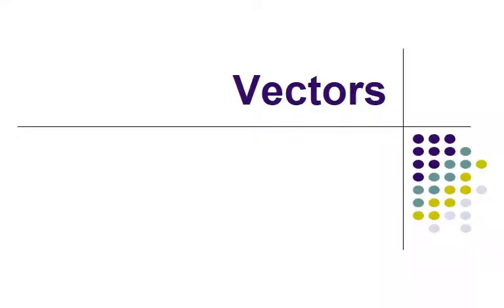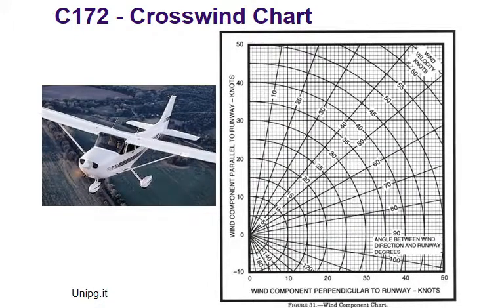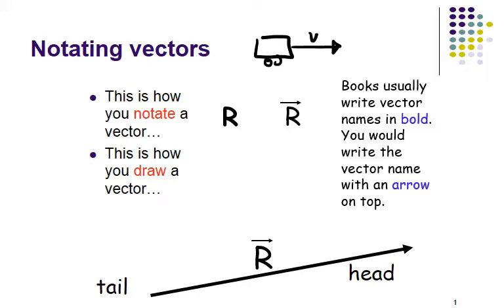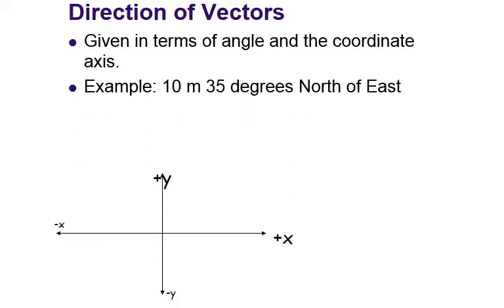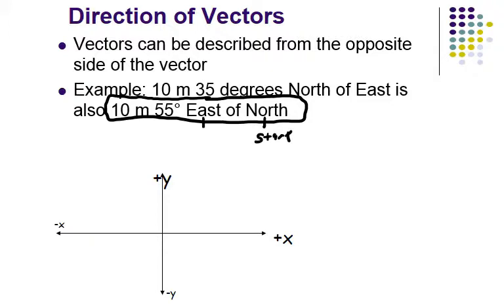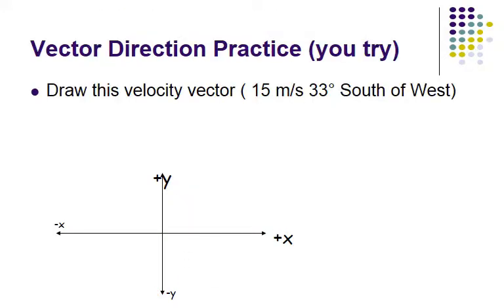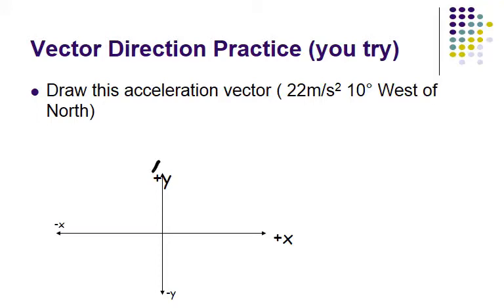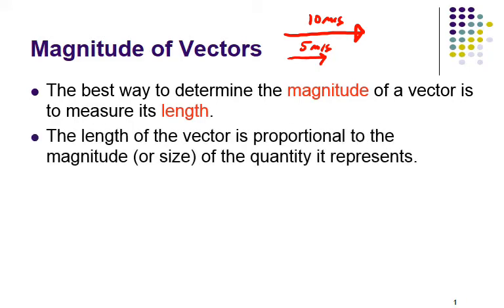9 2 D Motion Vectors